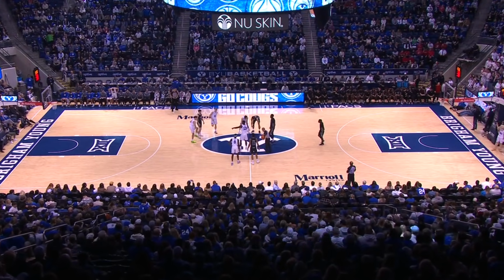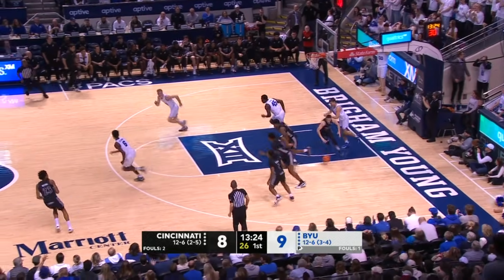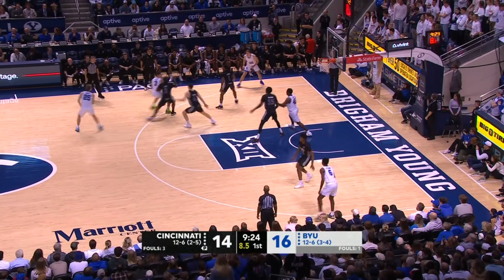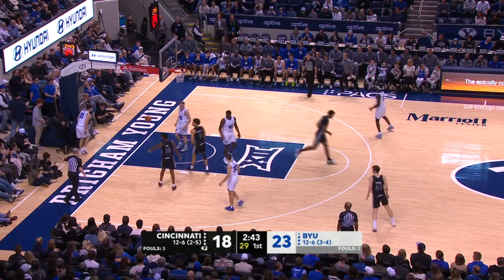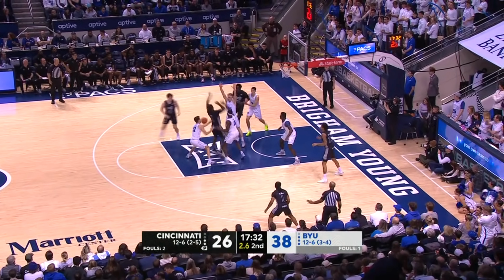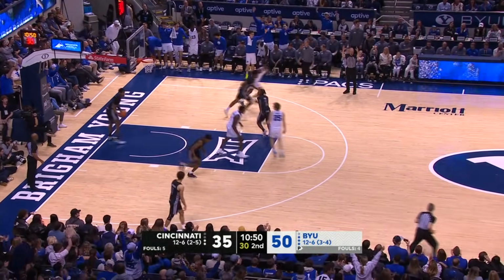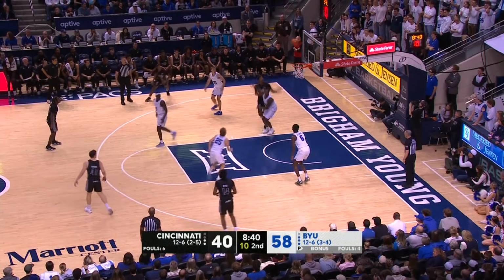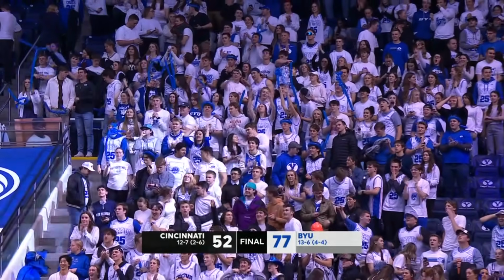BYU Basketball vs Cincinnati || FULL GAME HIGHLIGHTS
Full game highlights from the Cougs' win over Cincinnati at the Marriott Center.